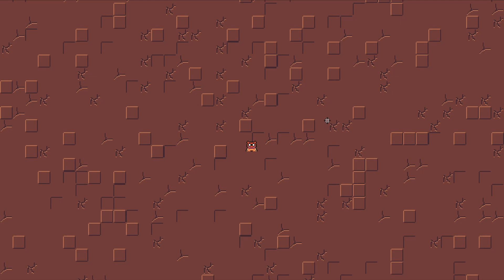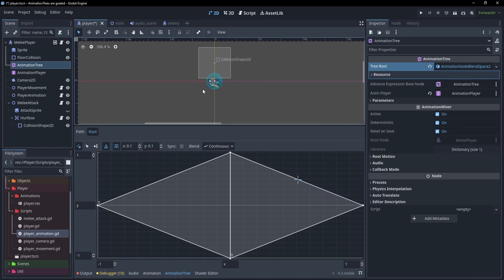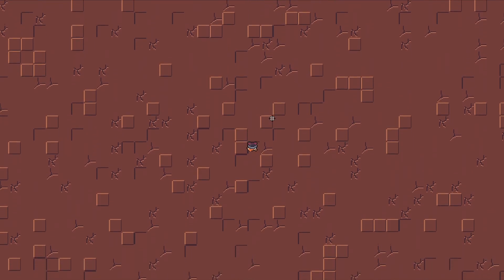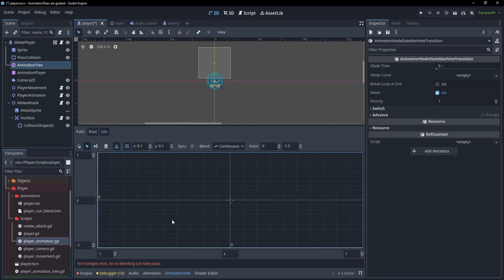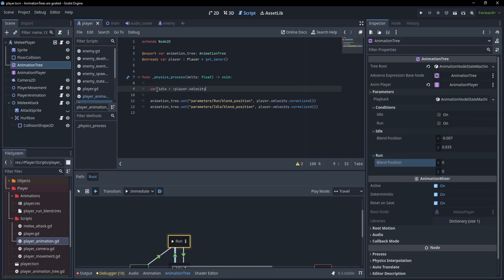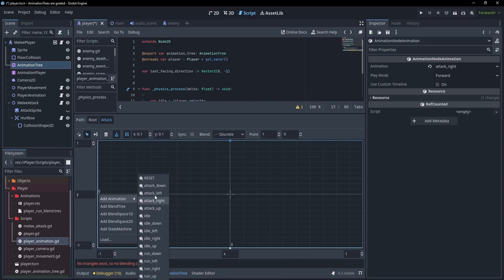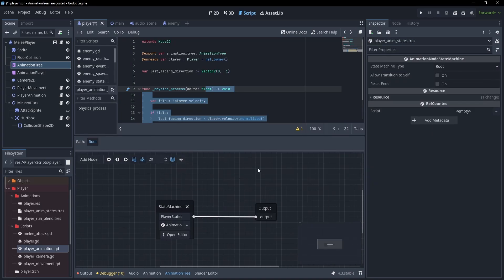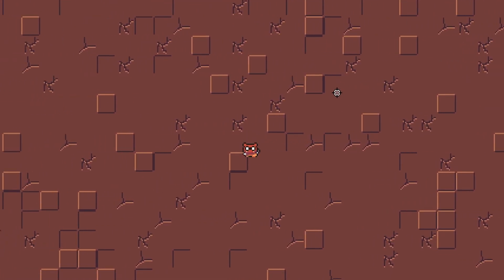Why Animation Trees in Godot 4 are Unbelievably Useful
In this video we go over the basics of Animation Trees in Godot 4. We rebuild a top down animation set with idle, run, and attack animations from simple to complex.

Animation Trees are unbelievably useful, and I use them all the time and would highly recommend using them yourself.

Chapters:
00:00 Project Overview
00:14 Adding Animation Tree
00:34 BlendSpace2D
01:29 Controlling it through code
02:19 Switching to Animation State Machine
03:03 Adding Idle State
03:53 State Machine code
04:31 Expressions & Automatic Conditions
05:04 Attack State
05:37 Switching to AnimationNodeBlendTree
06:54 AnimationTree Active tips
07:11 Done :D